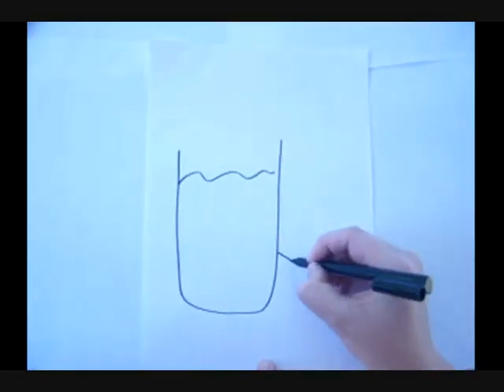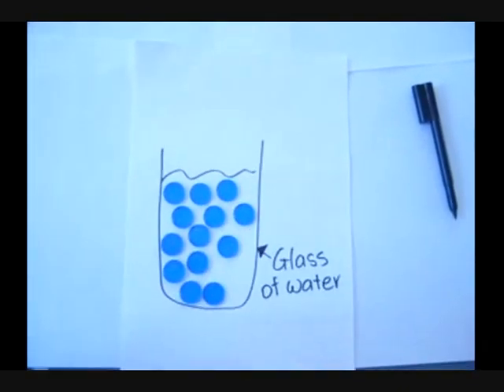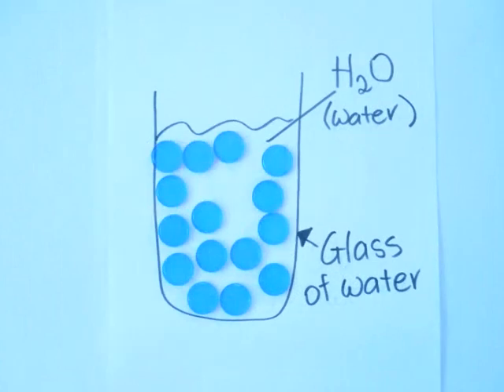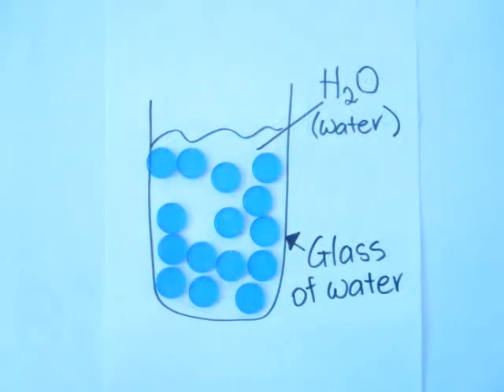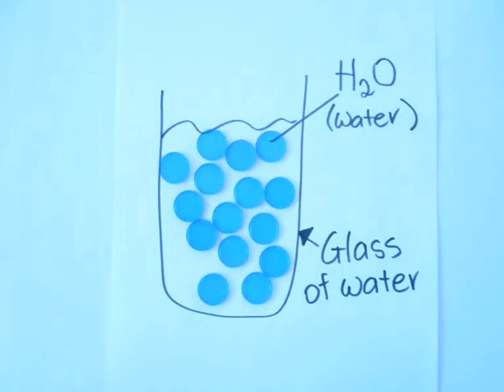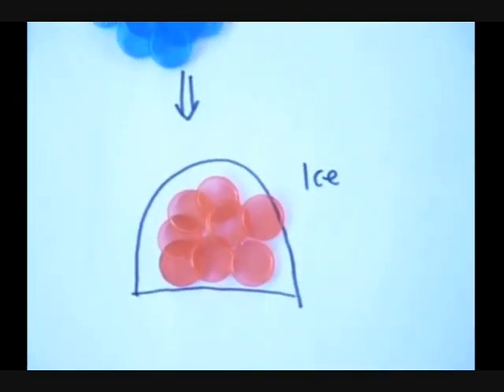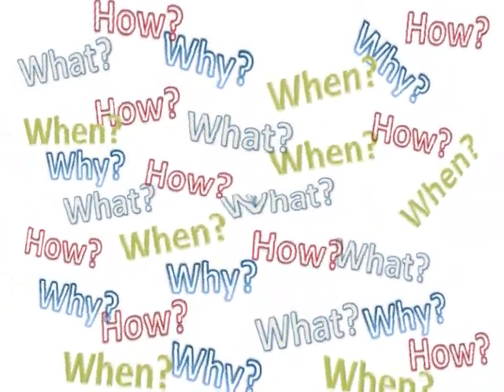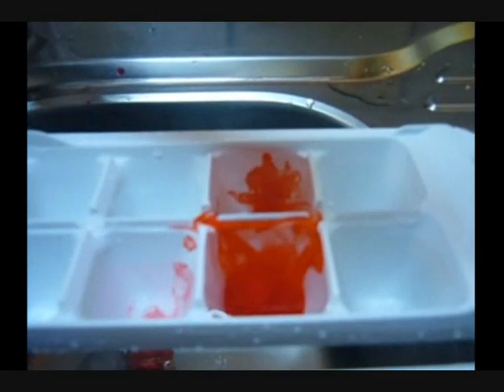Where Did My Ice Go? Using the Particle Model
An educational animation based on the concept of the particle model. Primarily aimed towards level 4 VELS.